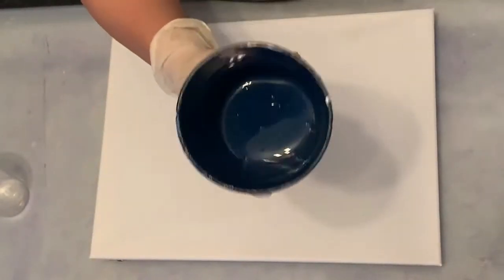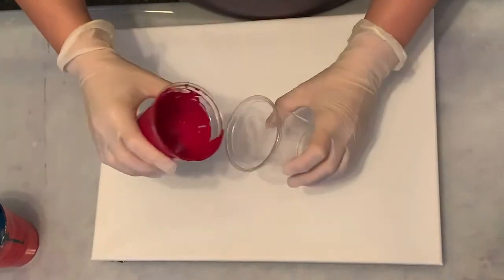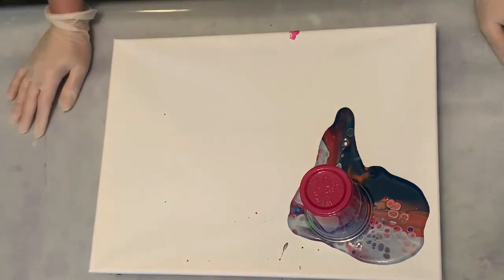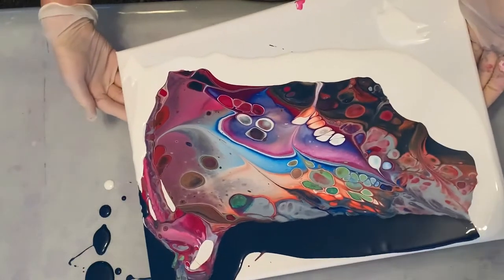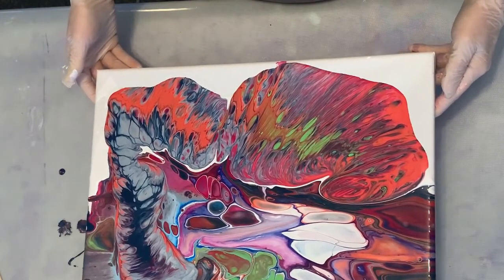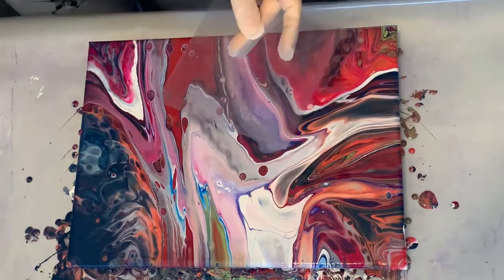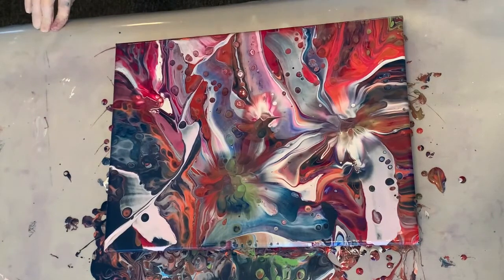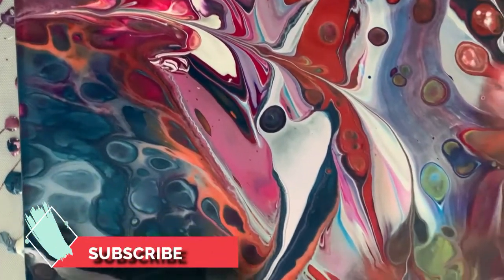057 flip cup ribbon pour Christmas Morning/speak now or forever hold you peace/bold colours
Christmas morning pour. I have 2 teenagers who have slept in for the last couple of years. I tend to be an early bird so I decided to paint before opening gifts. I had some beautiful colours left over from a couple of previous pours and decided to put them all together to see what I could come up with.
This piece is very bright and bold with some splashes of navy. It always seems like these pieces, where I have no real plan and use up left over paints turn out to be my favourite!
Be sure to check out my Facebook page where my art is posted for purchase
(2) Amy's Acrylic Artistry | Facebook
The colours and brands of paints I used in this piece are below.
~ Custom navy
~ Custom Coral
~ Lime green
~ Mont Marte Titanium white
~ Handy craft Silver
~Phthalo blue
~ Mont Marte Magenta
~ Art minds spiced wine
My paints are mixed 2:1 floetrol to paint and thinned with water
Come follow me over on Instagram~ @anxiousamy_IG
I'm a newly published author on finding self-love. The book I'm part of is called Self-Love Club volume 2. Stories from Women Who Have Learned to Love, Embrace, And Accept Themselves, Right Now. (don’t worry you don’t need to read vol1 first, each chapter is a different story)
***If you’re interested in helping me keep my channel going any donations would be greatly appreciated. Thank you for all your support, in every way!
Because mental health matters too! Please remember that there is help out there. All you need to do is ask. If you’re feeling as though you can’t cope please call one of the phone numbers below. Take care, hugs to you all!
Resources in Canada
● If you are in immediate danger, please call 911 or go to your local emergency department
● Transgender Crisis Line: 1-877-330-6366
● Find a crisis center in your province or territory
● Ementalhealth.ca - visit the crisis and emergency section to find various crisis services in your community